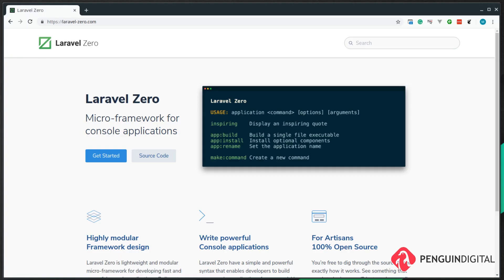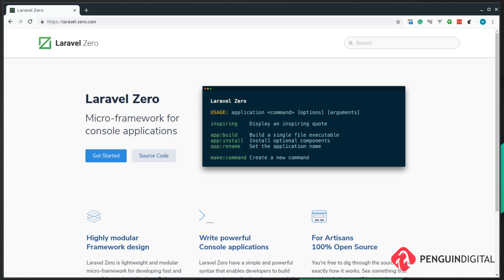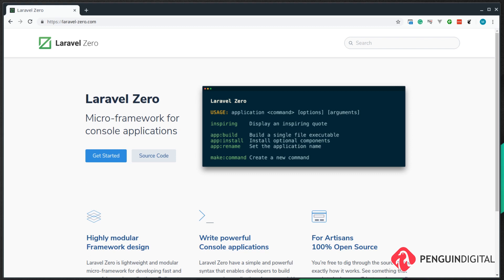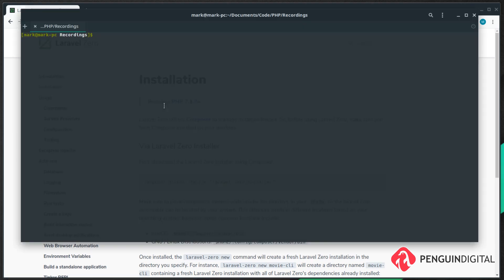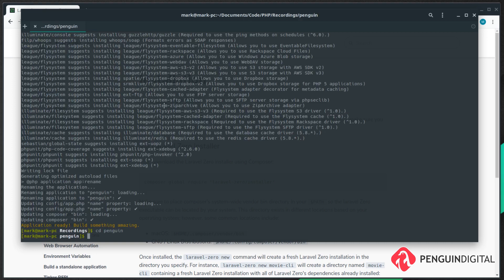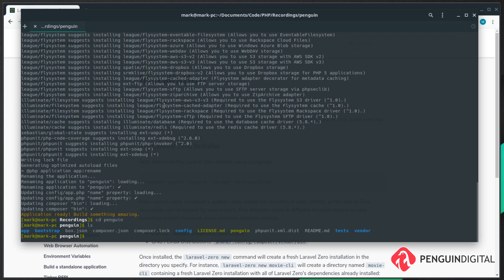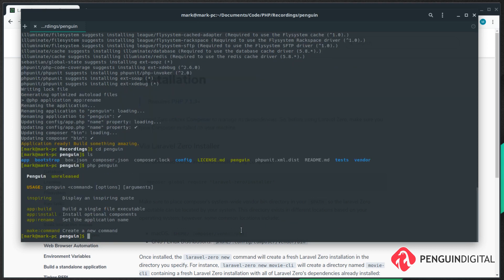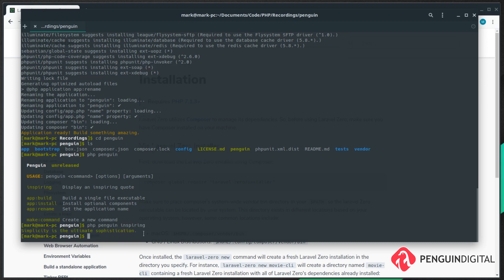Create your own PHP CLI Tool with Laravel Zero - 1 Install Laravel Zero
In this series, I will show you how to create your own CLI (command-line interface) application using the Laravel Zero framework.

This first video we install the Laravel Zero tool.